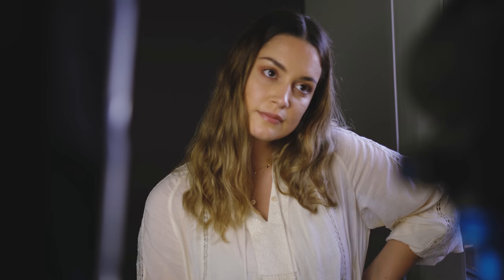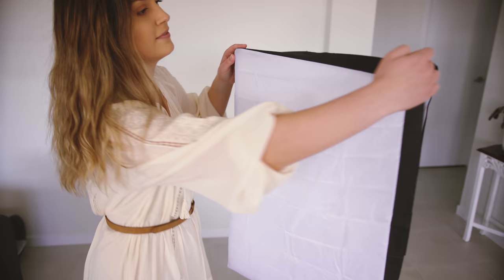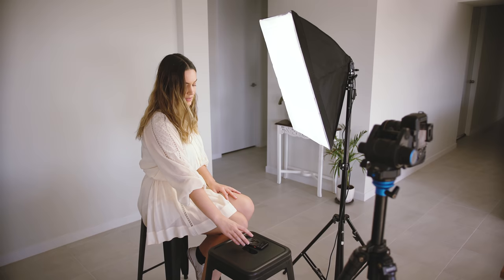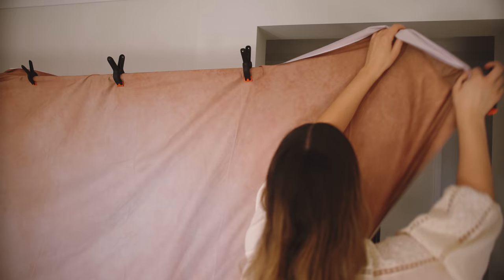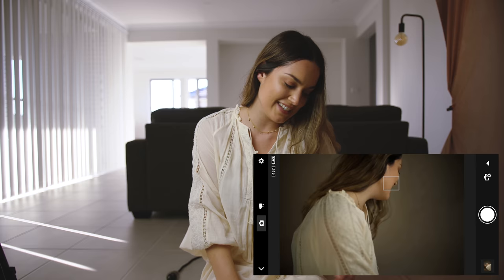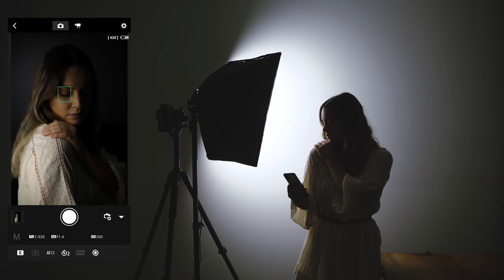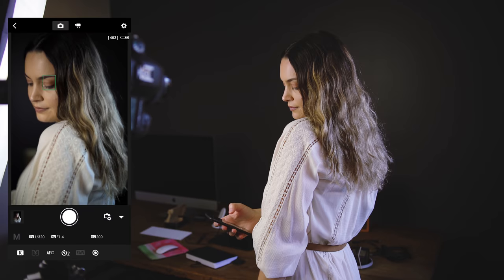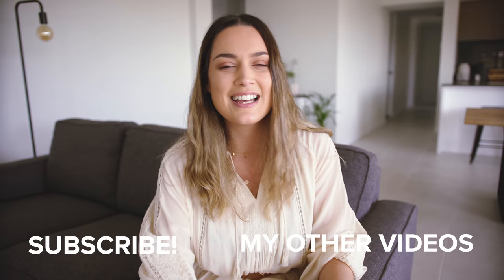50mm f1.4 Self Portraits with a Budget Continuous Light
I hope you all enjoy today's video taking self portraits with the Canon 50mm f1.4 and a budget continuous light around my house! Here is my first self portrait video

Let me know if you want to see more videos with lighting as I now have access to all my lighting :D

Lensbaby SOL